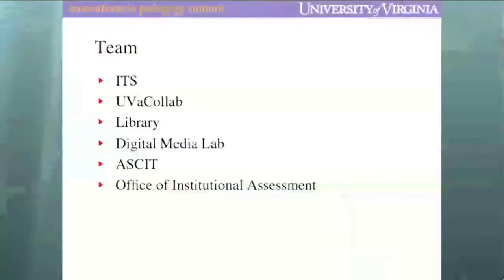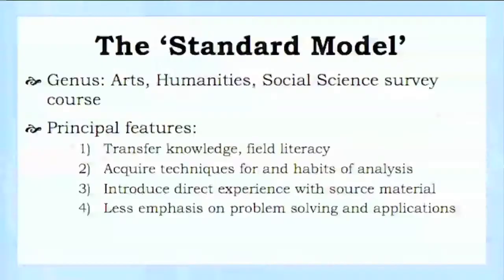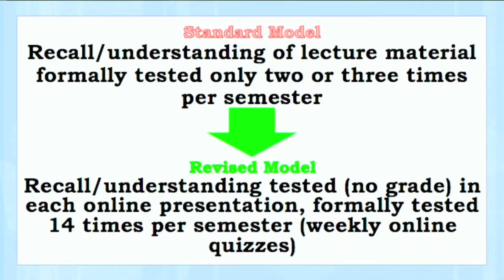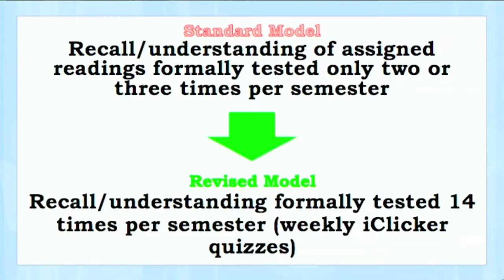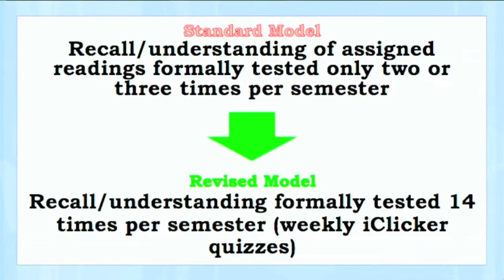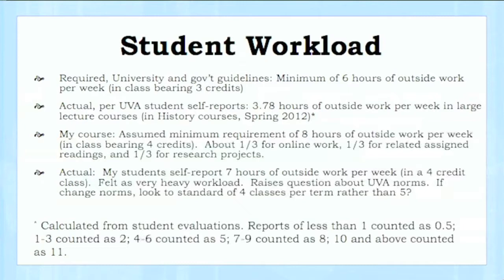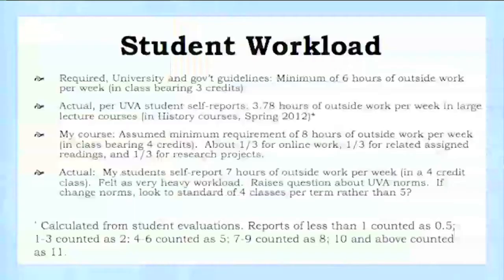UVirginia Innovation in Pedagogy